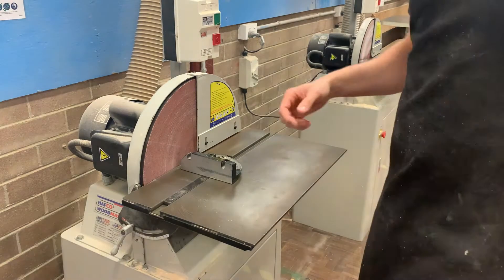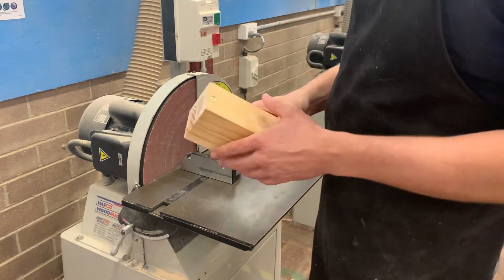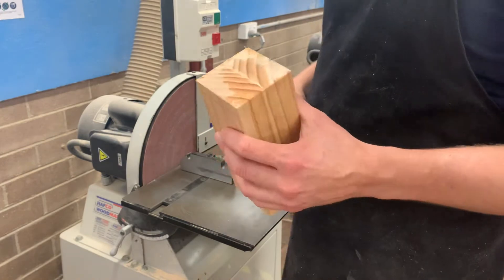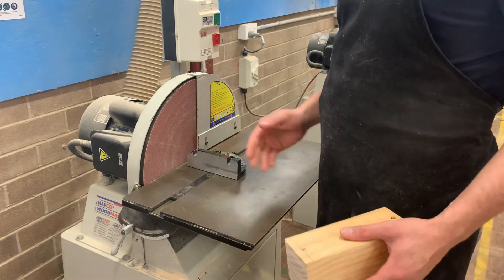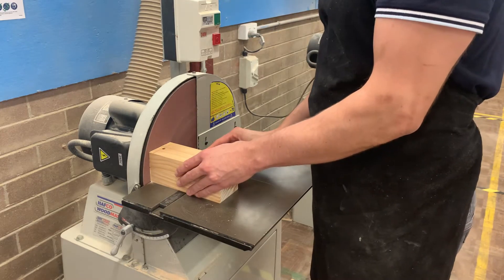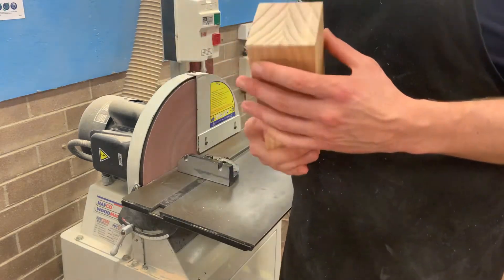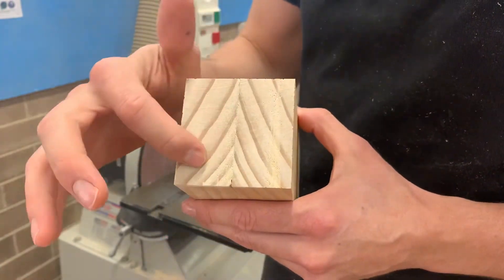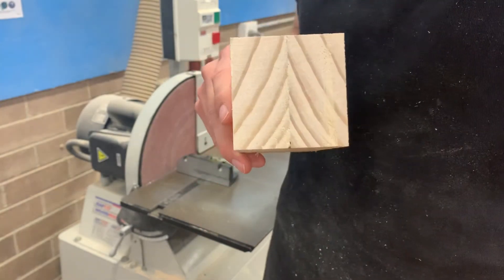06 Disc Sanding Flat